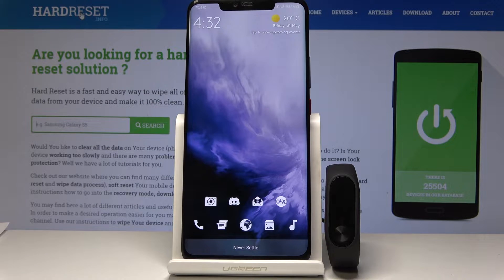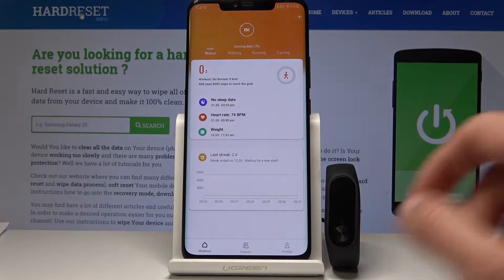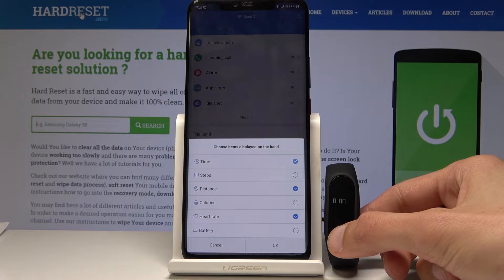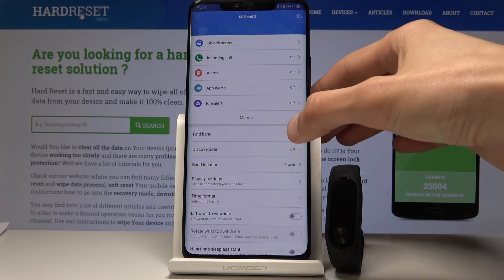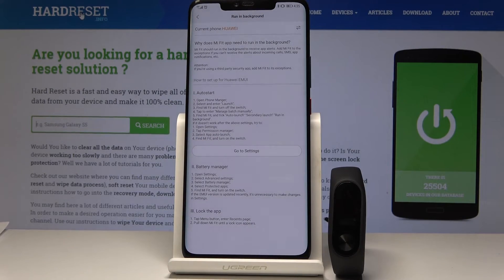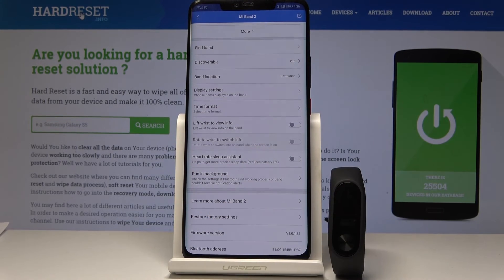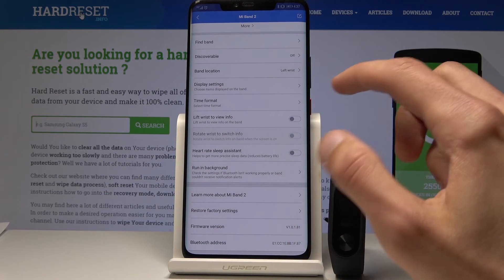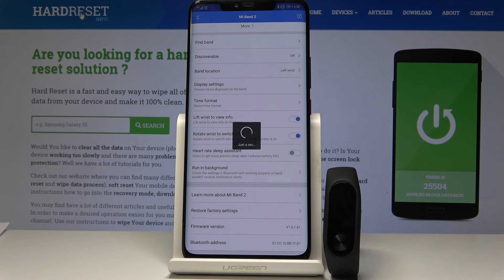How to Update Apps in XIAOMI Mi Band 2 - Check Band Update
Find out how to easily check for updates on your XIAOMI Mi Band 2. With no further troubles check out if there are any system updates for your smartwatch. Do not miss any updates. Always be up to date. Follow the step by step tutorial and learn where such info can be found.

How to check for updates in Xiaomi Mi Band 2? How to update apps in Xiaomi Mi Band 2? How to stay up to date with Xiaomi Mi Band 2? How to find updates in Xiaomi Mi Band 2?